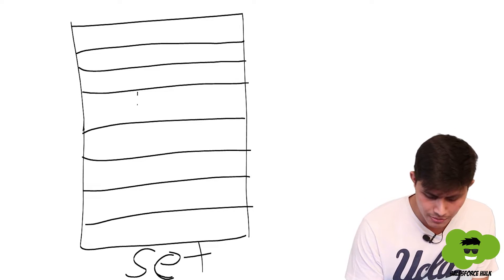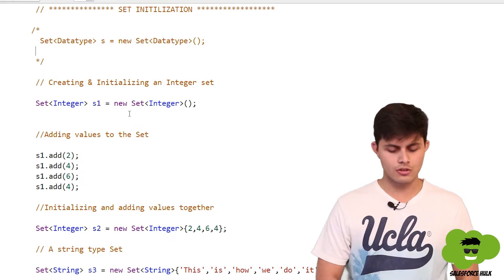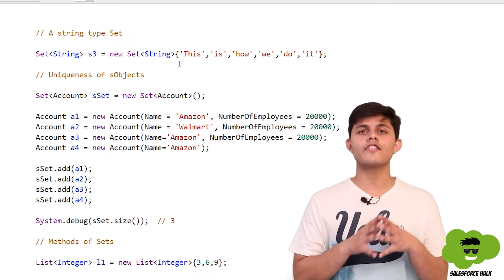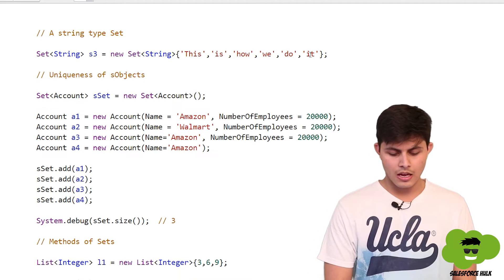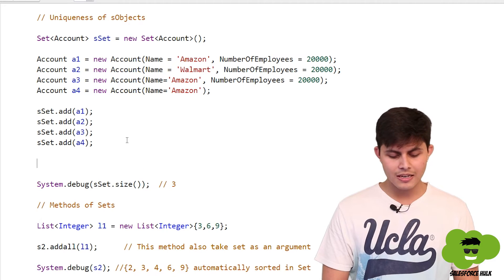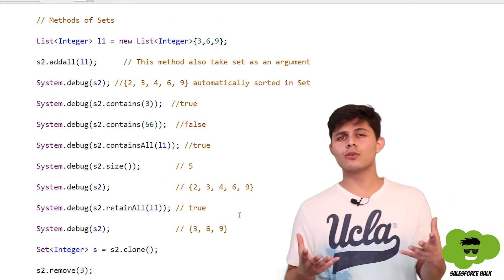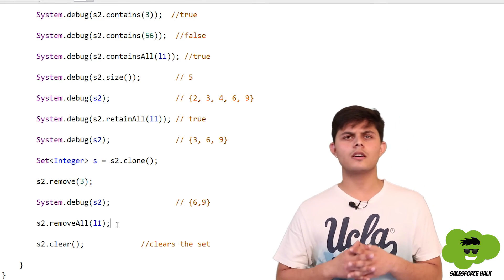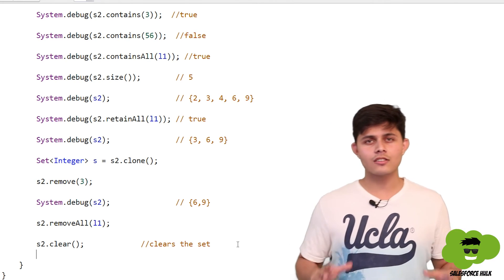What are Sets | Collections in Apex | Salesforce Development Tutorials for beginners by Shrey Sharma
Sets can be used to store primitives, user-defined objects, sObjects, Apex object or other collections.

I have explained the properties of sets and also some common methods of the sets, like :

1. add()
2. size()
3. addAll()
4. containsAll()
5. clone()
6. contains()
7. sort()
8. clear()
9. retainAll()
10. removeAll()
etc.

The other types of collections i.e set() and map() will be discussed in the next video in the development series.